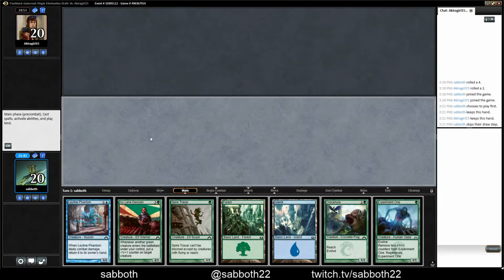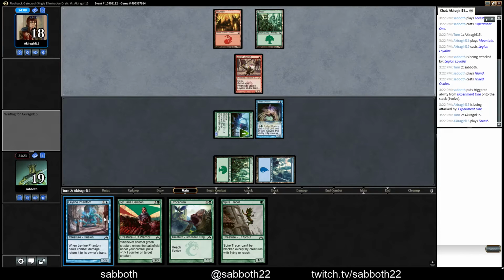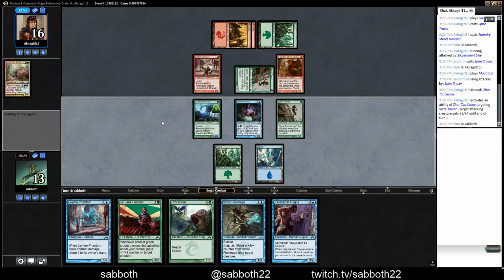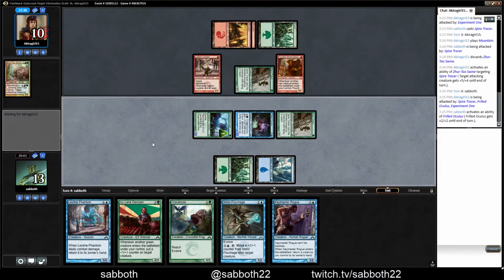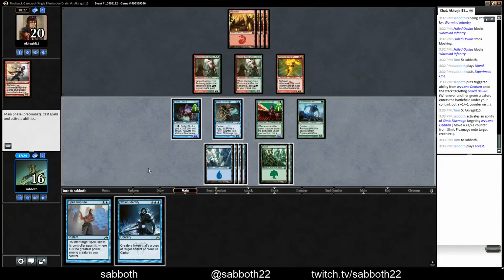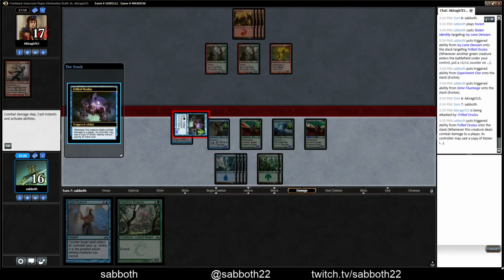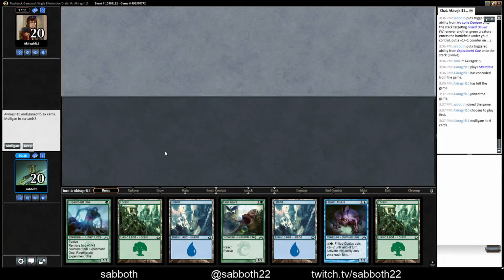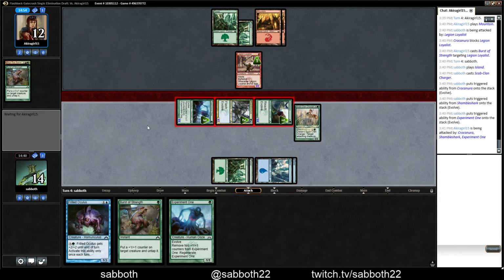Sabboth - Gatecrash draft #1 - match 2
Have an Identity Krasis in this throwback draft to Gatecrash. Next week is a full, Return to Ravnica block draft!